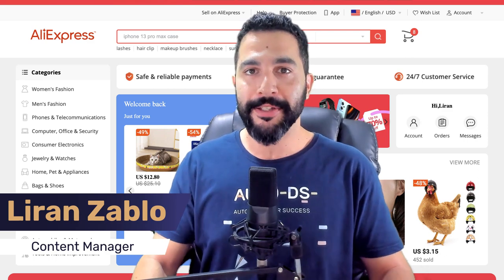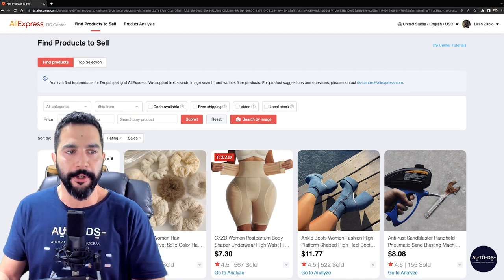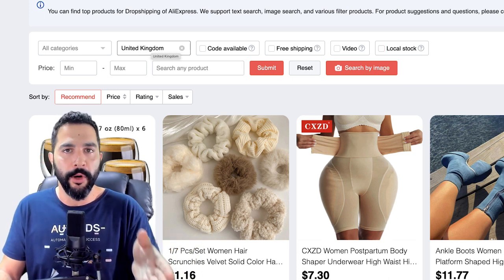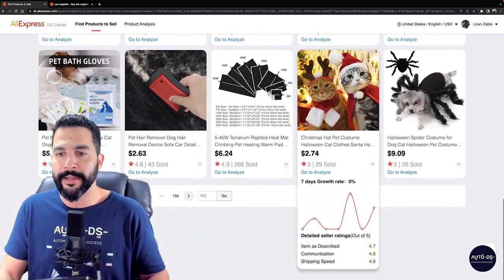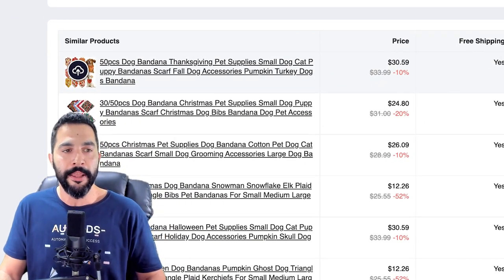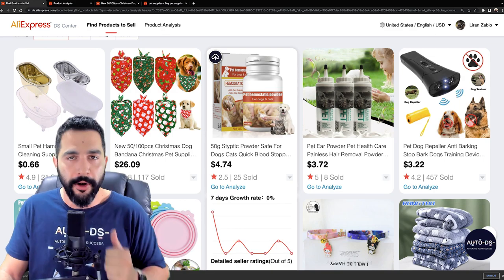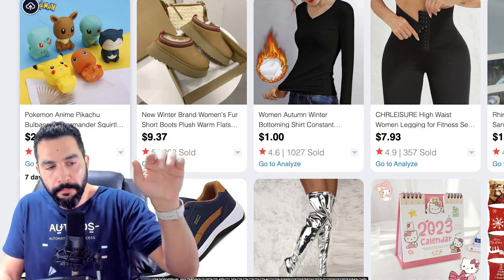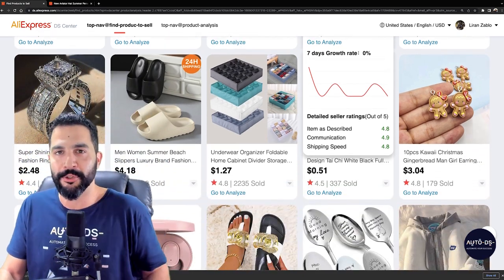AliExpress Dropshipping Center | NEW & Improved To Find Trending Products! 🤩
Discover More About Our Product Research Tool And Products Importer Feature

Dropshipping is one of the fastest-growing trends in eCommerce & with AliExpress leading the way, it's easy to see why! This supplier has updated and relaunched a super user-friendly product research tool, the 𝘼𝙡𝙞𝙀𝙭𝙥𝙧𝙚𝙨𝙨 𝘿𝙧𝙤𝙥𝙨𝙝𝙞𝙥𝙥𝙞𝙣𝙜 𝘾𝙚𝙣𝙩𝙚𝙧 🚚

In this center, you can expect to see the:

⭐ ‘𝗙𝗶𝗻𝗱 𝗣𝗿𝗼𝗱𝘂𝗰𝘁𝘀’ 𝗳𝗲𝗮𝘁𝘂𝗿𝗲 which offers you various ways to find trending products to sell + gain insight into what other sellers are selling and how they're doing it to improve your own sales strategy

⭐ '𝗣𝗿𝗼𝗱𝘂𝗰𝘁𝘀 𝗔𝗻𝗮𝗹𝘆𝘀𝗶𝘀’ 𝘀𝗲𝗰𝘁𝗶𝗼𝗻 allowing dropshippers to see the product’s performance on the market over time

With the use of the AliExpress Dropshipping Center 𝐱 the AutoDS Chrome Extension & various automation features, you are guaranteed to stay ahead of your competition and run a profitable online store! 🚀